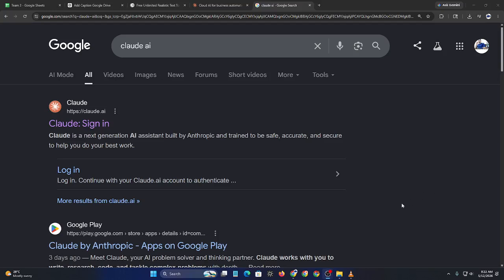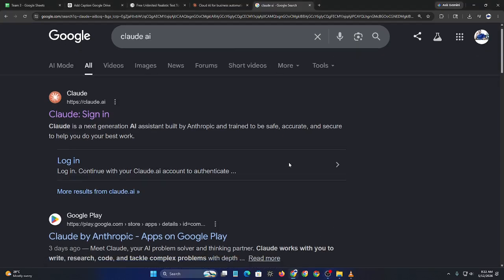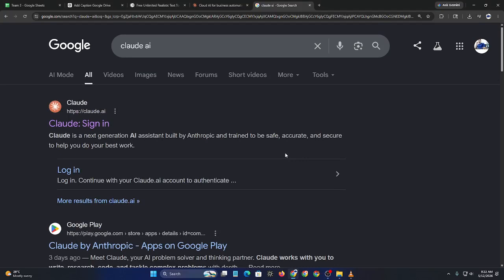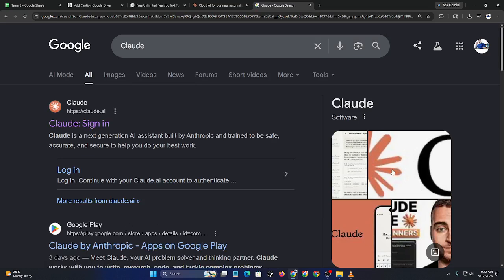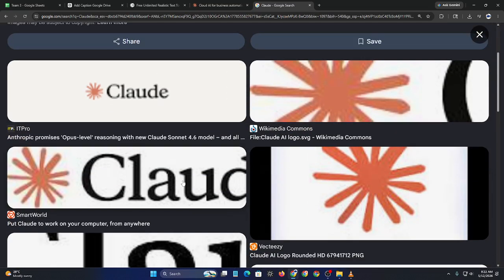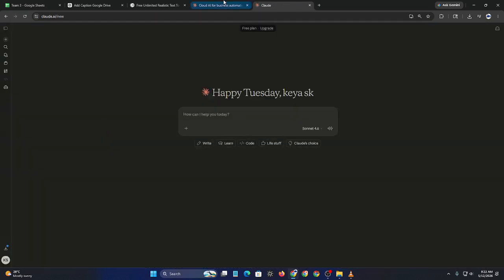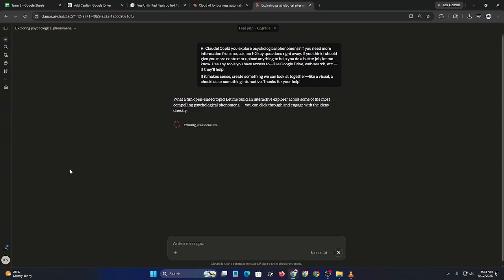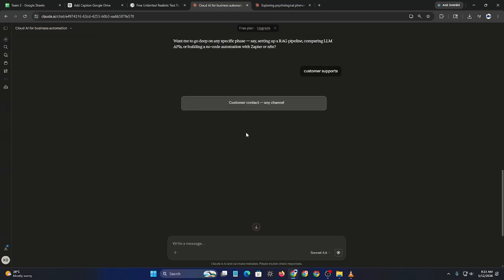How to Integrate Cloud AI with Existing Systems Full Guide 2026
Learn how to integrate Cloud AI with existing systems step by step in this complete 2026 guide. In this video, you’ll learn how to connect AI-powered services to your current software, workflows, and business infrastructure to improve automation and efficiency.

This tutorial covers how to plan integration strategies, use APIs, connect cloud-based AI tools, manage data flow between systems, and ensure secure authentication and permissions. You’ll also learn how to integrate AI into websites, apps, CRM systems, and business platforms while maintaining performance and scalability.

Whether you are a developer, IT professional, or business owner, this guide will help you successfully integrate cloud AI into existing systems in 2026.